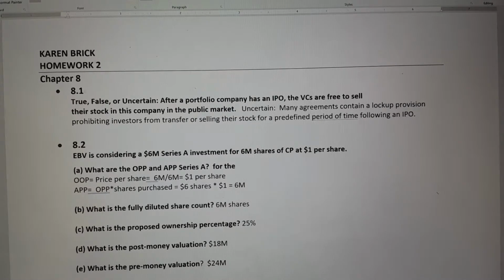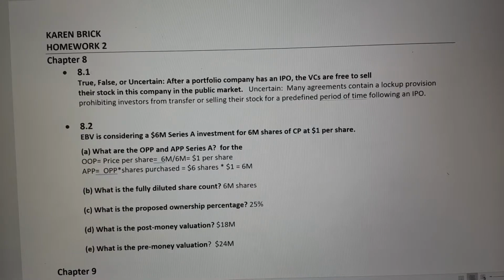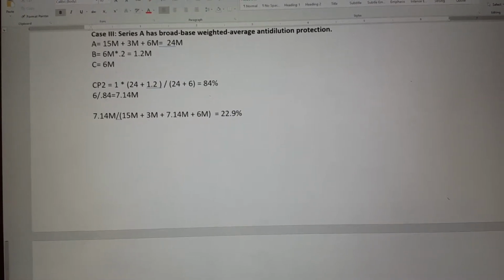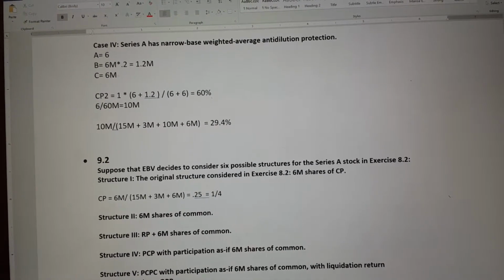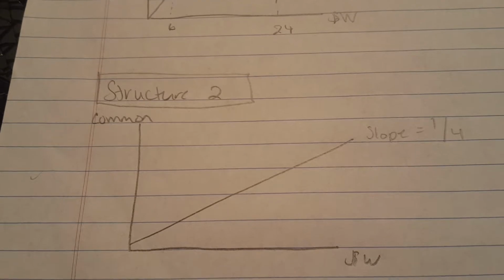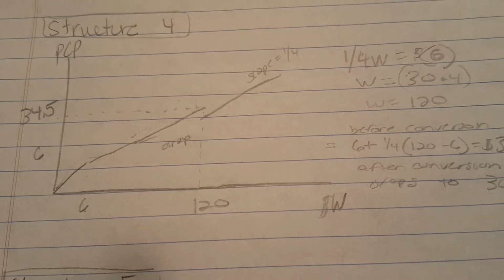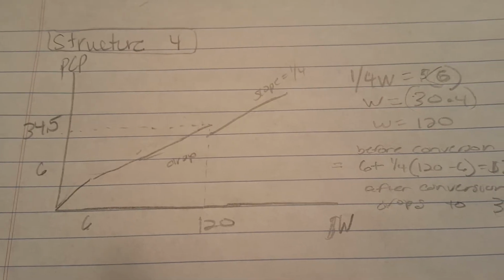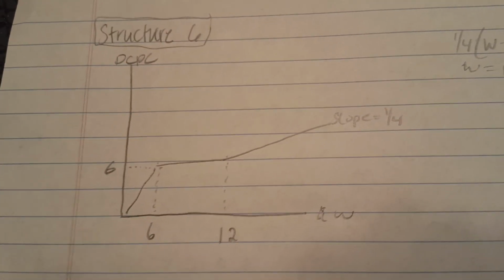JHU Entrepreneurial Finance HMWK 2